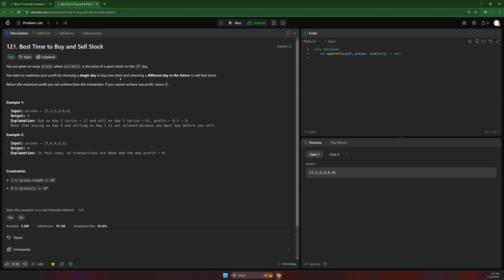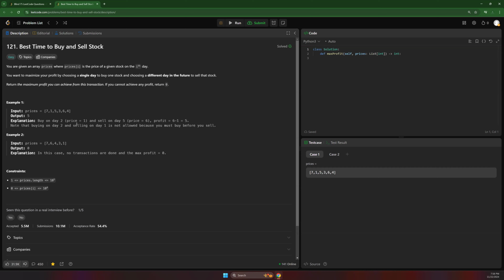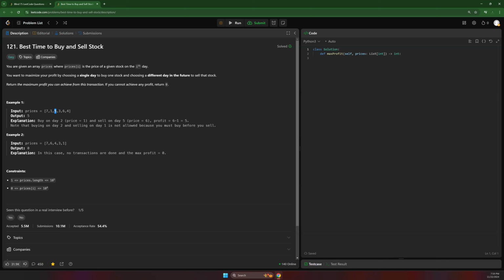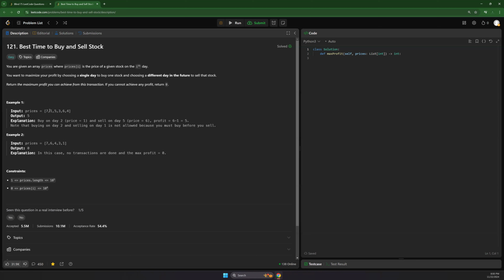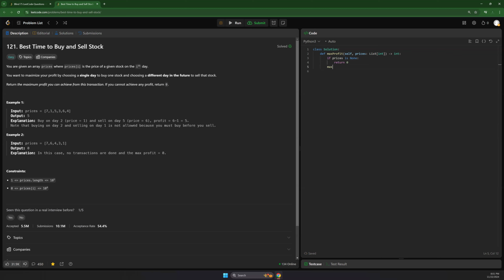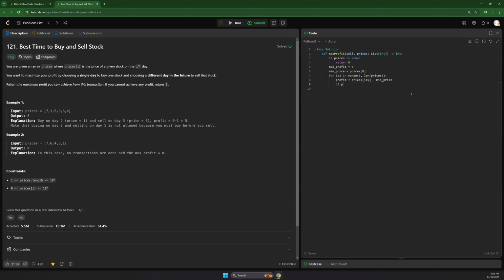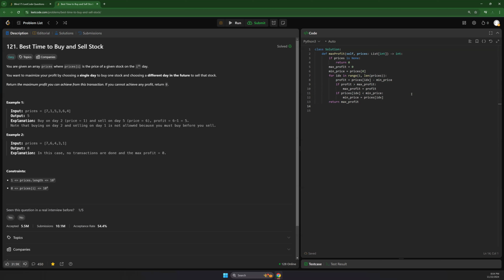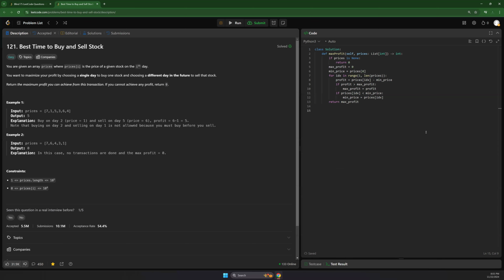Leetcode 121 best time to buy sell stock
Leetcode solution of problem 121

Brute force method:
Compare all the pairs using two nested loop, run time complexity O(n^2)

Efficient solution:
Keep track of the minimum price you can buy before you sell as you traverse through the array with constant extra space in min_price variable. Update the max_profit as you go through the array.
Run time complexity: O(n), space complexity: constant